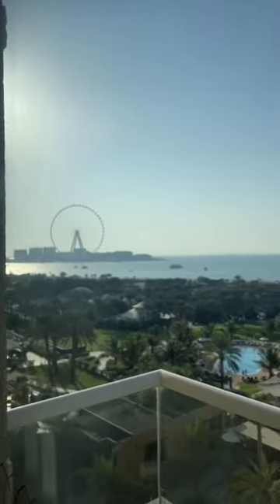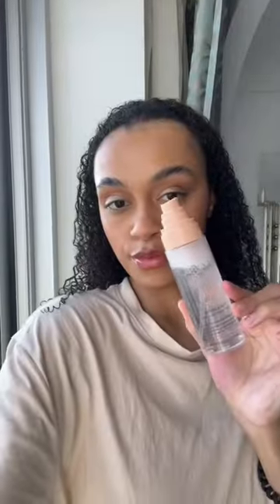Grwm on holiday in Dubai✨☀️